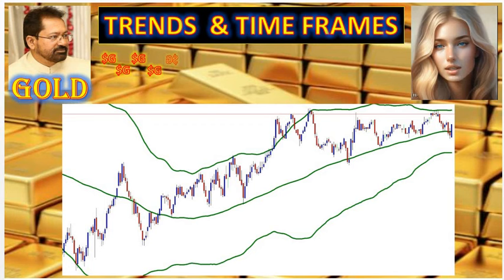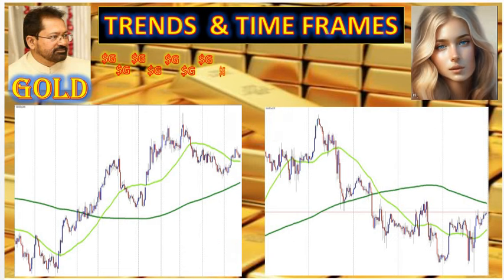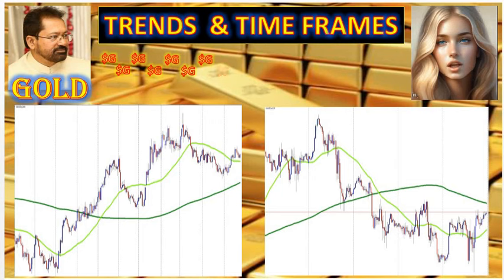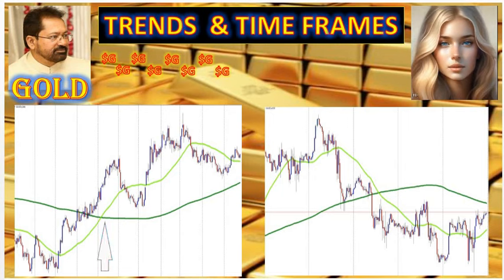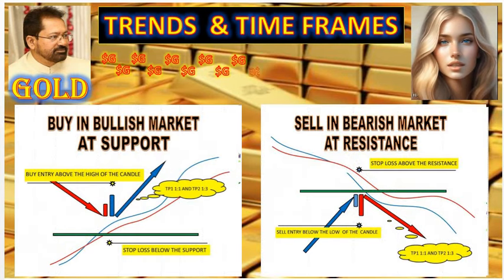Decoding time frames - Unraveling trend confusion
Demystifying trading confusion - Understanding trends and time frames
gold trading
best gold trading strategy
gold swing trading
gold trading psychology
gold trading strategy indicators
trading gold
xauusd live
xauusd forecast
5 min xauusd
xauusd analysis this week
xauusd strategy
xauusd trading strategy scalping
xauusd live signals
trading xauusd
xauusd trading
xauusd scalping
xauusd 5 min scalping
weekly analisa teknikal xauusd
xauusd analysis
xauusd live analysis
xauusd 1min scalping
xauusd 1 min strategy
forex trading
forex trader
forex strategy
forex live
live forex
forex live stream